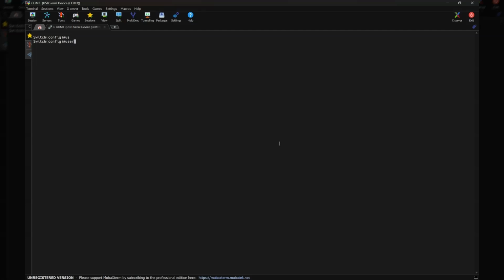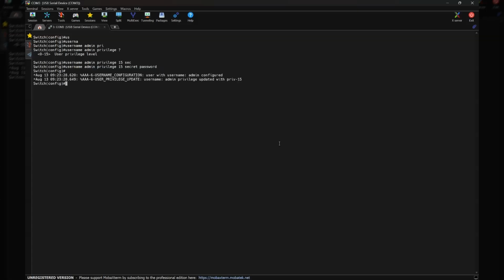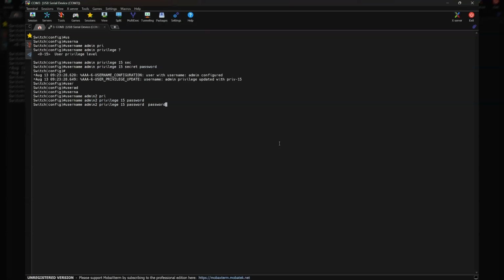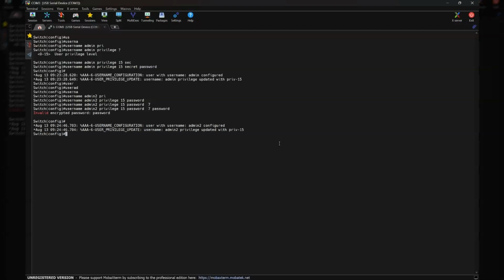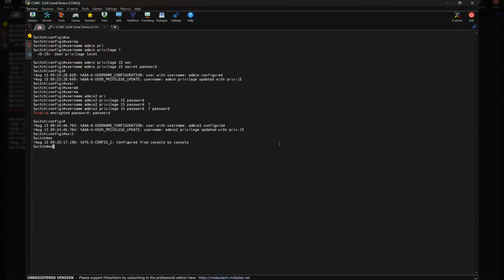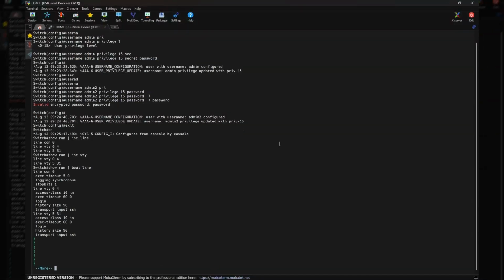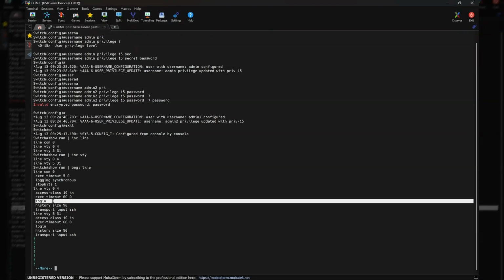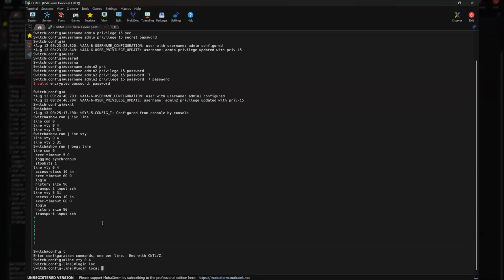RT Infrastructure Local Account